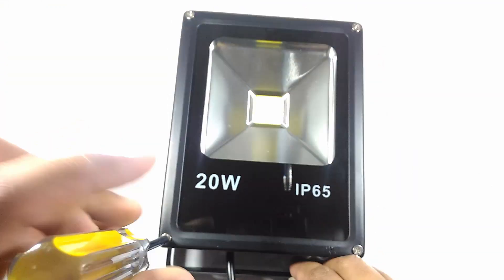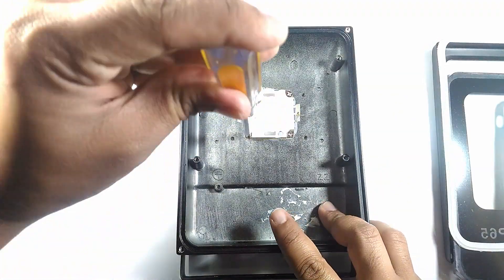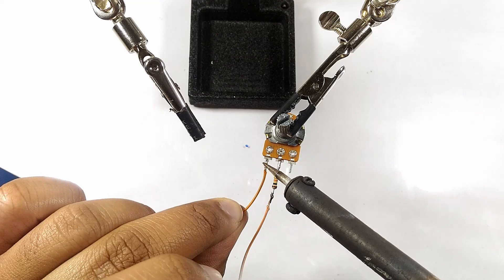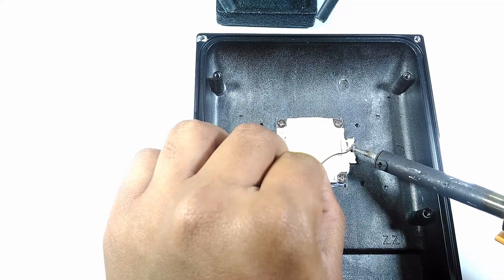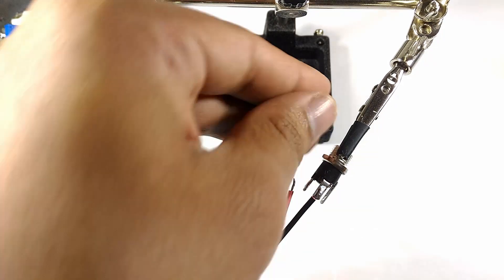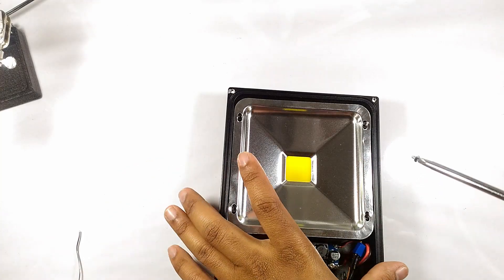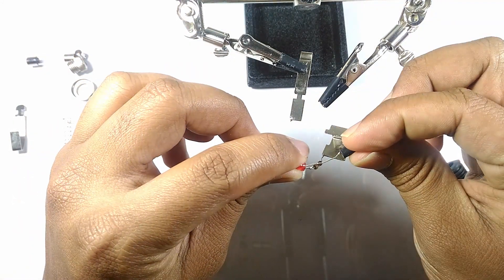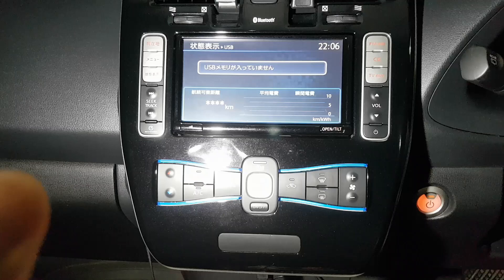DIY Dimmable Flood Light (LED Conversion – Powered by Battery or Car)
List of necessary items:
1. Old 20 Watt Flood Light Casing - 1
2. New 20 Watt LED – 1
3. Heat Sink Compound - 1
4. XL6009 Boost Converter - 1
5. 10K Potentiometer – 1
6. Washer (with the center hole big enough to fit the potentiometer knob)
7. 10K Resistor – 2
8. Bolts and Spacers
9. 12 Volt Female Connector – 2
10. 12 Volt Male Connectors – 2 (Optional)
11. Male Car Cigarette Lighter Connector – 1
12. Wires

“After disassembling the flood light, I will remove the LED driver, which will not be of any use for this project. I will also remove the glue which held the LED driver in place. I then removed the waterproof seal for the wire using an adjustable wrench and a plier. I desoldered the connections to the LED and tried to power it ON using external power at 30 volts. But it did not turn ON. This LED is dead. I removed the screws holding it in place, pulled out the LED and wiped of the old heatsink compound. I will replace the LED with a new one, but before I secure it in place, I will add some fresh heatsink compound. Thereafter I aligned it in place, and secured it with the screws”
“Now its time for the boost converter. I used an XL6009 Boost Converter for this project since it can handle upto 3 to 4Amps. I will desolder the small potentiometer in the boost converter. Don’t throw this away, we need to use this as a trimmer potentiometer.
“When you are trying to decide if a specific boost converter will suit your project, you need to calculate it by taking into consideration the input voltage, not the output voltage. In this case, the LED uses 20 Watts, and if I input 12 volts to the boost converter, 20 divided by 12 is around 1.7 amps, which is within the range the boost converter can handle”
“I will use a 10K potentiometer which is normally used in speakers to control the volume, to which I will attach a 10K resistor to its middle Pin. I will then connect a wire to the resistor and another wire to the Pin on the left side of the potentiometer. I will then solder in another 10K Resistor to the middle pin of the potentiometer we removed from the boost converter. I will insert heatshrink tube before I solder, so that I can insulate the connections. I will connect a wire to the resistor of the small potentiometer and another wire to the Pin under the golden knob. Now I will connect those wires to the left and right most contact points to where the small potentiometer was attached to, of the boost converter”
“I thereafter connected 12 volts to the input of the boost converter and connected my voltmeter to the output. I then turned the dimmer potentiometer to the MAX. Afterwards I turned the trimmer potentiometer counter clockwise to get a reading of 30 volts in the voltmeter, since the forward voltage of the LED I am using is 30 Volts. You will need to check on the forward voltage of your LED before applying power. Going over voltage can burn out the LED. Now by turning the Dimmer potentiometer, we can adjust the output voltage from the boost converter, and it maxes out at 30 Volts, thereby keeping the voltage within the range of the LED”
“I soldered in two wires to the terminals of the LED and mounted the boost converter to the casing with spacers and bolts. I thereafter connected the wires from the LED to the output of the boost converter, making sure of the polarity. I soldered in two wires to a 12 volt female connector. Make sure of the polarity when connecting the wires, if you connect it the wrong way, you could damage the boost converter. Afterwards I connected those wires to the Input of the Boost Converter and mounted the 12 Volt Female connector to the casing where I previously drilled a hole to fit the connector”
“I mounted the dimmer potentiometer to the case using a washer since the hole which was previously there to pass the wire for the earlier LED Driver was too big. I screwed everything back in place, and added a knob to the dimmer potentiometer”